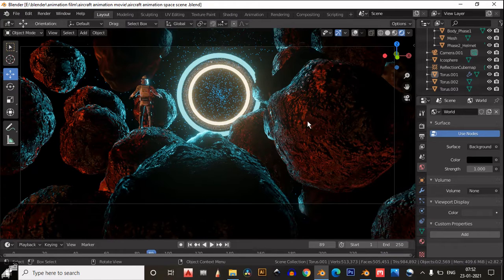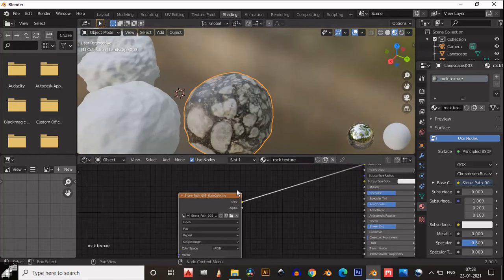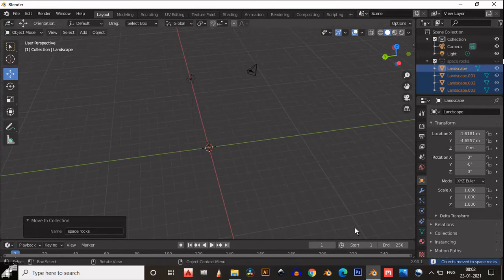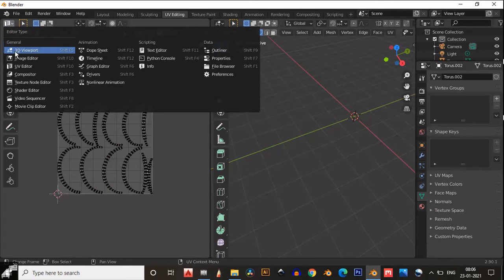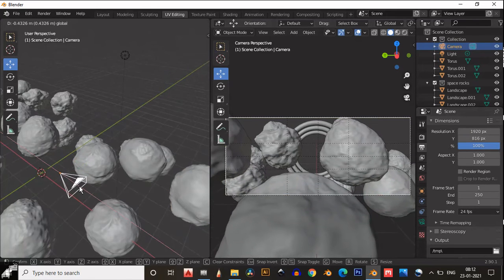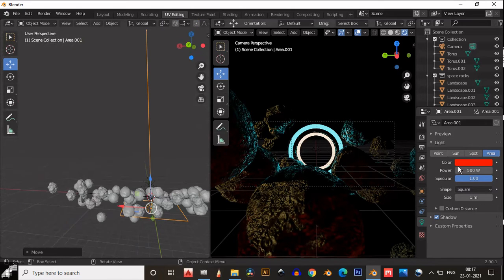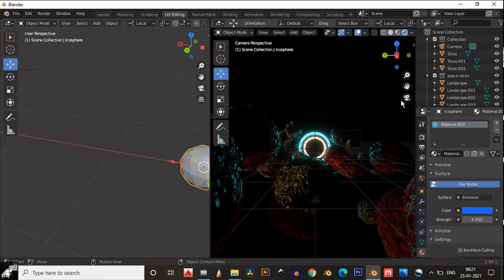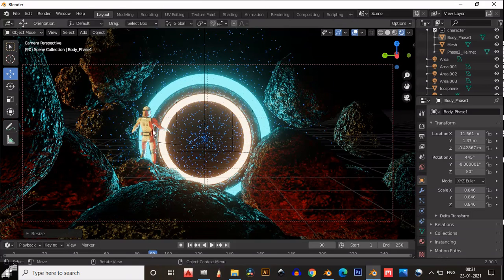Make A Sci-Fi Space Environment In Blender | Blender Tutorial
In this tutorial I have shown you to make scifi space environment in blender. To make this sci-fi environment I have used simple things. I tried to make it easy. I hope you will like this tutorial. If you have any questions then you can ask me, I will try to answer your questions.

ABOUT US